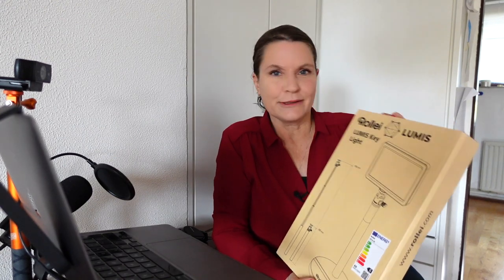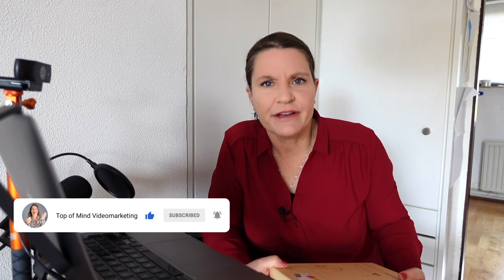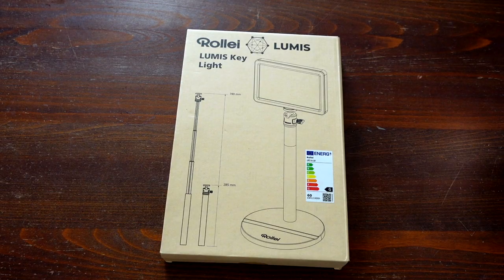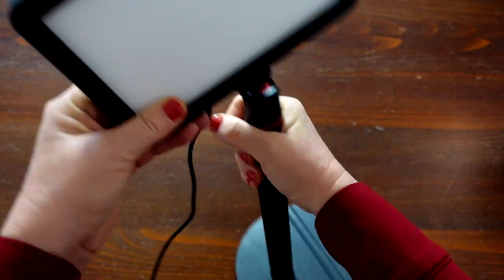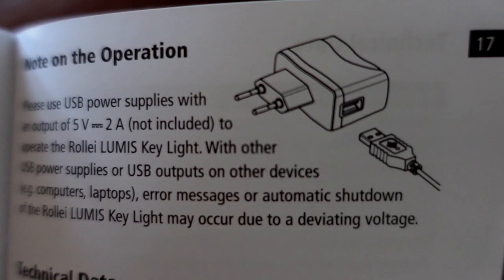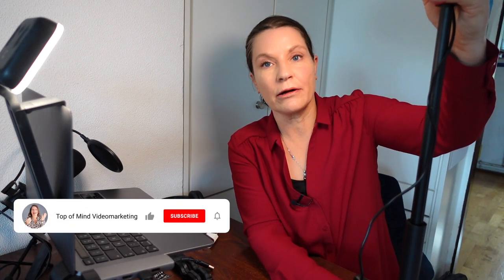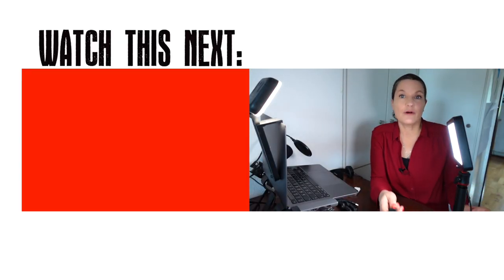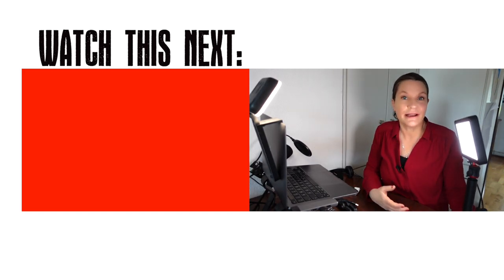Get the Best Light for Video Conferences, ZoomCalls Webinars with this Table Light!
If you're planning on hosting a video conference or webinar, then you need to get the best light possible. This table light will help you achieve the perfect lighting for your events, whether you're using it for video calls or presentations.

ZoomCalls offers a wide variety of videolights to choose from, so you can find the perfect one for your needs. This table light is perfect for use in video conferences and webinars, and it provides high-quality light that will make your presentations and video calls look great!
I am Elisabeth from Top of mind videomarketing. In a world full of invisible entrepreneurs, your own phone is enough to give yourself a stage - right in front of the people you want to reach.

Want to do more with video for your business? GET MY SUCCESFULL SMART VIDEO SCRIPT FOR FREE

I'm Elisabeth from Top of mind video marketing. In a world full of invisible entrepreneurs, your own
phone is enough to give yourself a stage - right in front of the people you want to reach.
this channel because I'll help you put yourself in the picture well with your target audience.

I am looking for a great light, not too small, but also easy to install, and it shouldnt take up too much space. So I found this one: the Rollei Lumis Keylight and it just got delivered, I'm going to unpack it and in this video I'll tell you if it’s working for me. Just keep watching.

I am Elisabeth from Top of Mind Video marketing. In a world full of invisible entrepreneurs, your own smartphone is enough to give yourself a stage - right in front of the people you want to reach.

In the darkest months of the year one light won't get you very far. You need quite a bit of light to look a good in your online meetings and webinars. But I don’t feel like putting up a whole light set every time a have an online meeting in the evening and it takes up too much room to leave it. This light is small and powerfull and it can be placed on the table. I haven't unwrapped it yet. I wonder if it's not too small, if the light is good enough even when it's dark outside.
You can use the switch to set different colors of light, and adjust the strength. It doesn't have to feel like a police interrogation. So now I have 2 light sources, this Logitech Litra Glow, which hangs on my monitor, and this Rollei Lumis Keylight is a little way to the other side on the table. Wonderful: enough light so I can be seen clearly, and I still don't get blinded. The advantage of this one over this one is that you can also put it up higher, especially for people who wear glasses, then you can limit reflection and shadow behind you.

This one currently costs around 37 euros, much cheaper than this one, and the light is good. And when you're done: fold it up and put it away and it takes up very little space. And because it's so easy to move around, it also comes in handy when you're recording a video.

If you want to read more about this light or order it, please check the comments and the description of this video, where you will find a link.

And if you want to know more about this one, check out this video, the lamp with what they call: flattering light

In this video, we'll show you how to get the best light for video conferences and ZoomCalls webinars with this table light!

 conference lights, ZoomCalls, webinars, table light
In this video, we're going to show you how to get the best light for video conferences and webinars using the ZoomCalls Table Light!

Whether you're hosting a video conference or conducting a webinar, this table light is perfect for bringing extra brightness and clarity to your presentations. With its adjustable light beam, this light is perfect for any type of video conference or webinar!